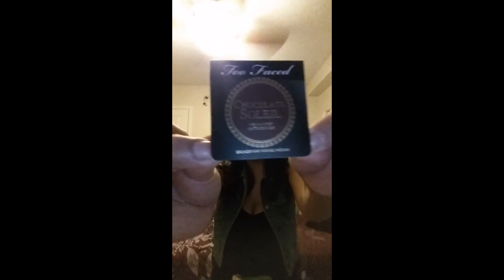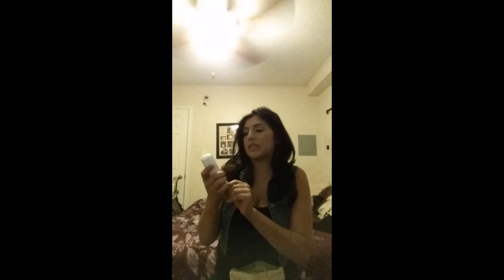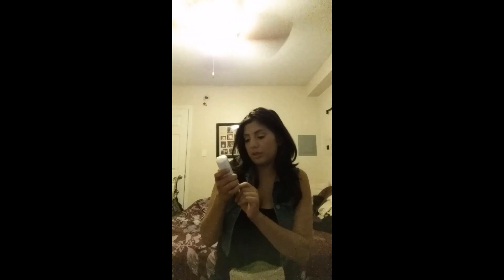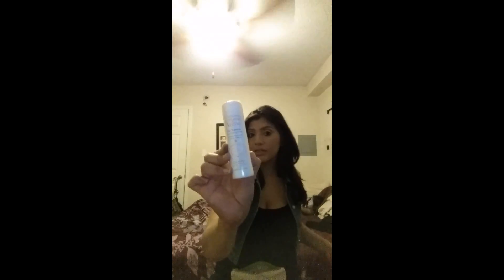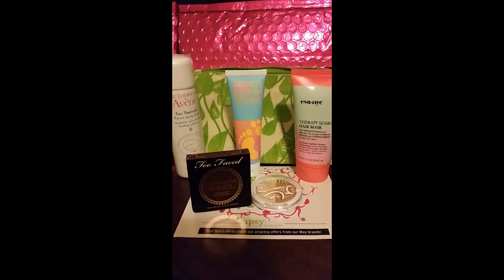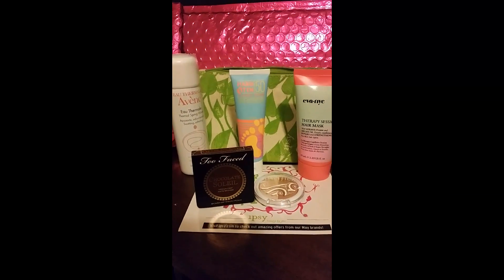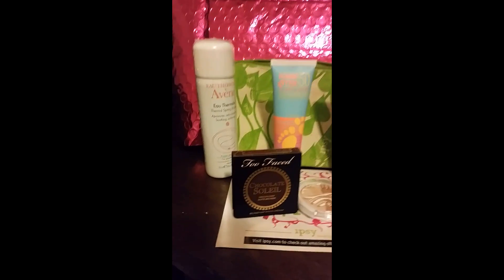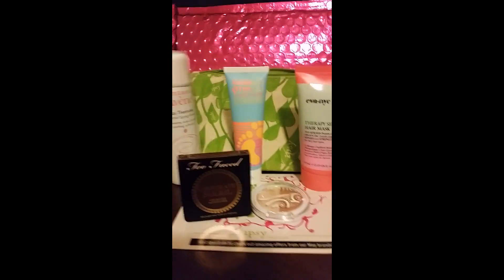Ipsy May 2014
Items in my Ipsy Glam Bag
Too Faced●Chocolate Solieil Medium- Deep Matte Bronzer
Eva•nyc ●Therapy Session Hair Mask
Hang Ten 50●Classic sport sunscreen
Eat Thermale Avene● thermal spring water
This are the items in my bag this month..